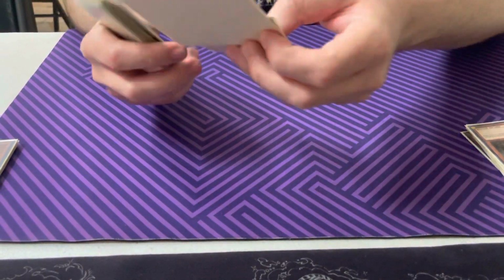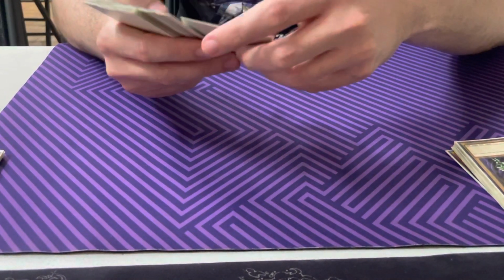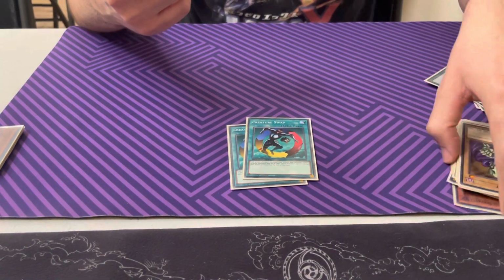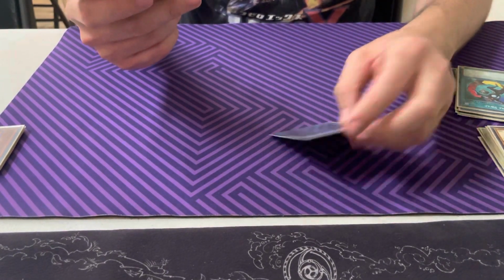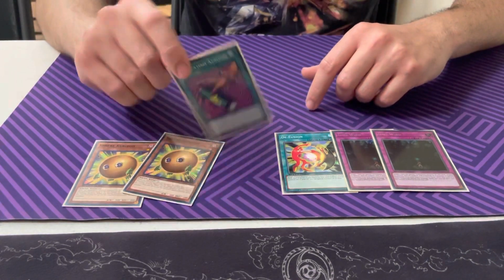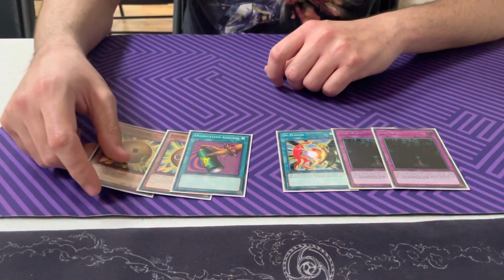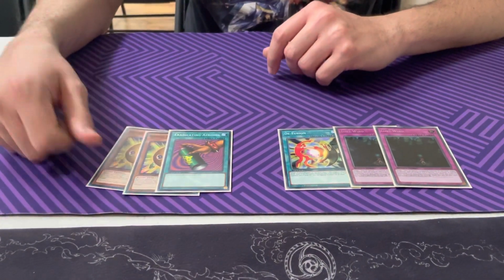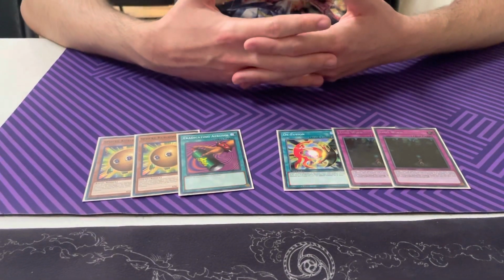Speed Duel: 2nd Place Skull Servant Deck Profile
We had Speed Duel locals this weekend :o. Check out Austin’s cool and very powerful Skull Servant Deck. It was a lot of fun organizing this tournament at the Golden Goblin in Waynesboro Pa this weekend. Congratulations and best of luck in the next tournament Austin!